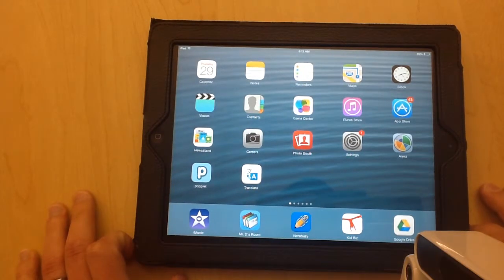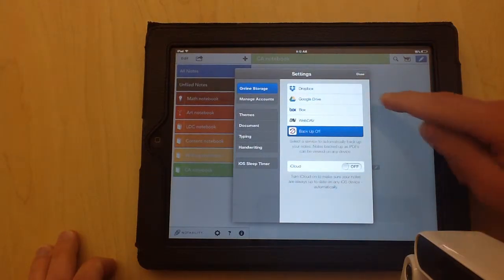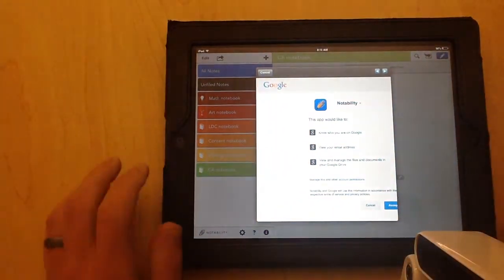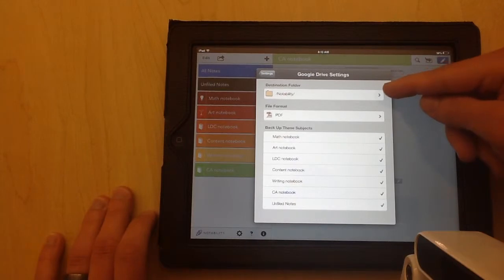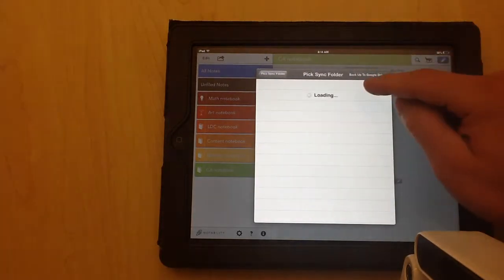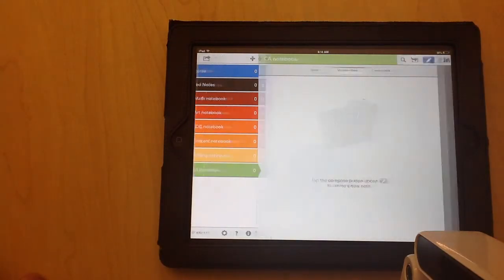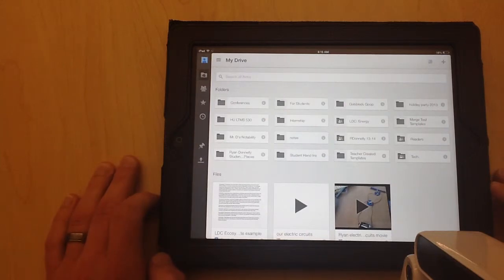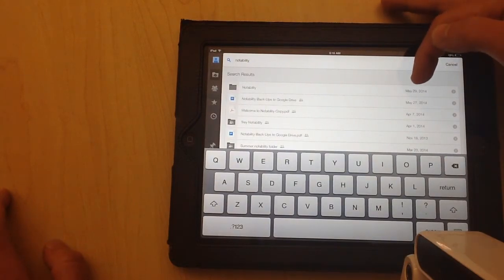Automatic and Manual BackUps from Notability to Google Drive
Here is how you can use Google Drive and Notability to Back-Up or Hand-In notebooks Automatically and Manually from students to teachers. This systems makes it possible for multiple teachers to collect student work without a student having to "hand-in" the work to them.